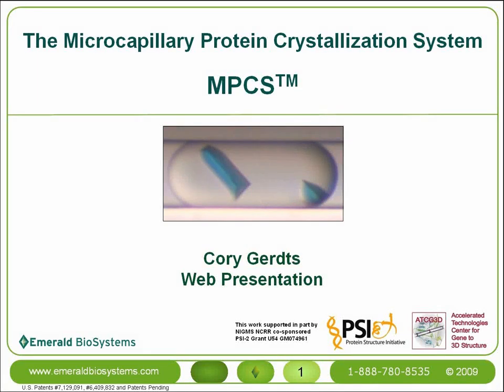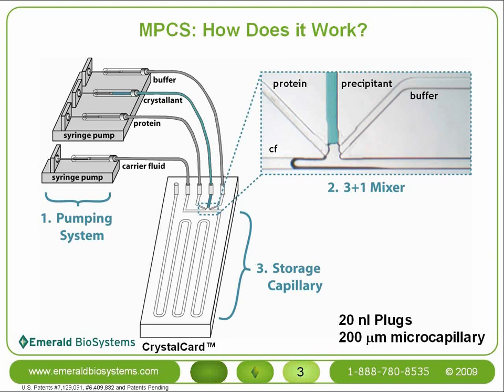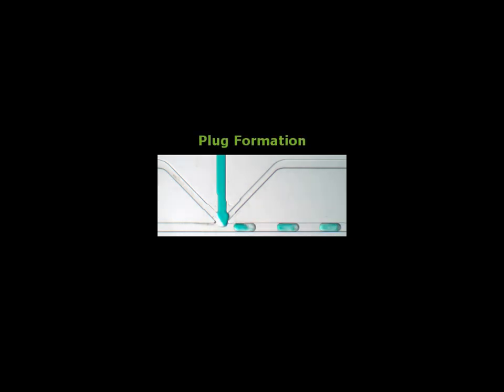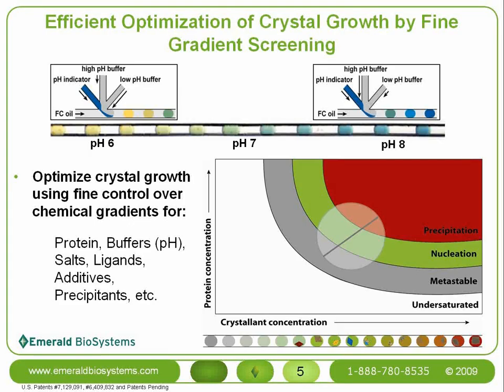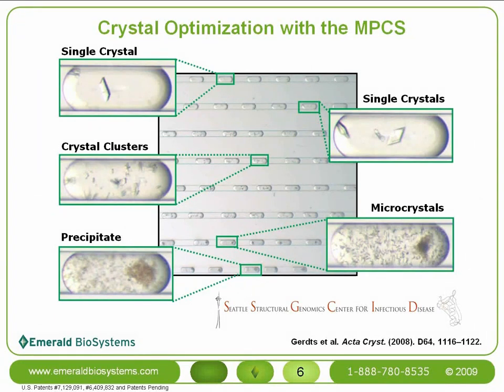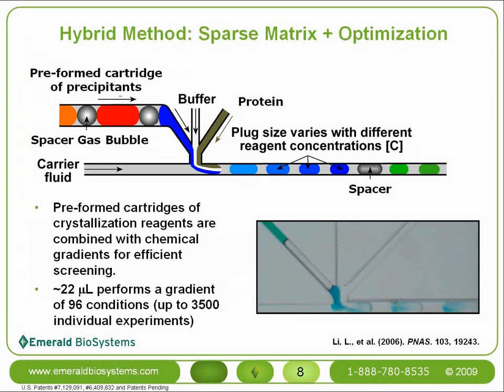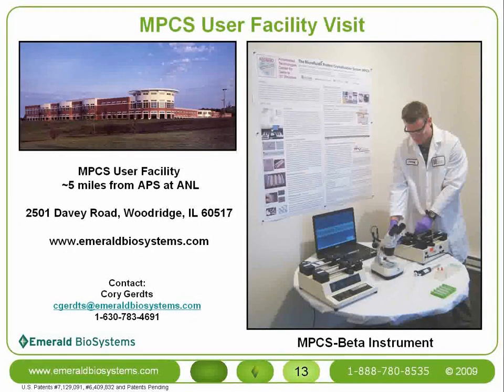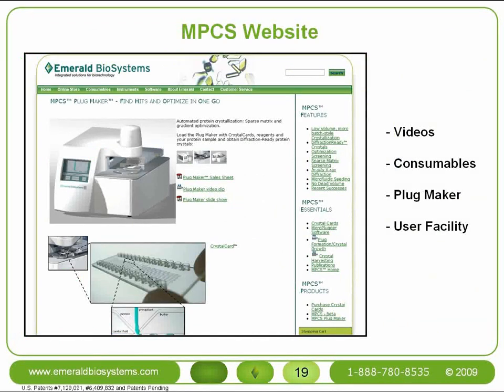Microcapillary Protein Crystallization System Presentation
A presentation by Cory Gerdts on the Microcapillary Protein Crystallization System, developed by the PSI funded Accelerated Technologies Center for Gene to 3D Structure. Nanovolume plug-based microfluidic protein crystallization is an emerging technology for efficient protein use for crystallization trials in conjunction with in situ X-ray imaging.